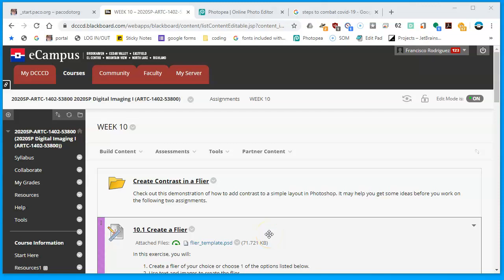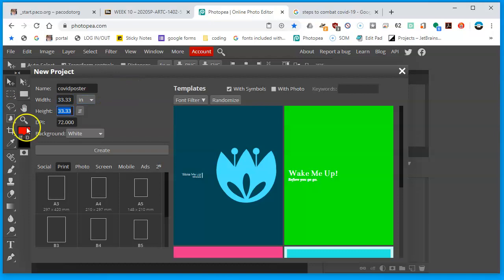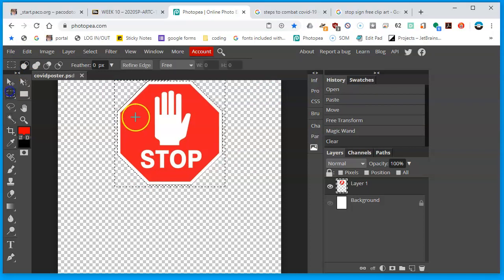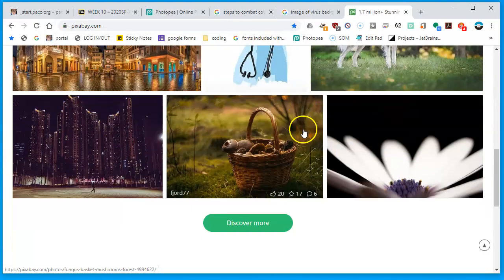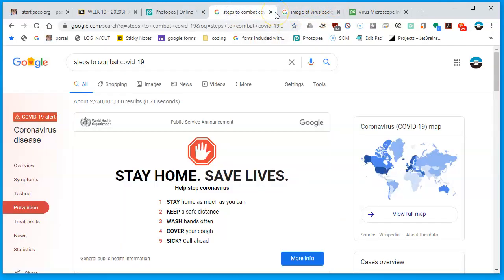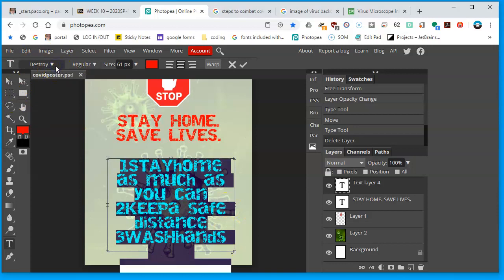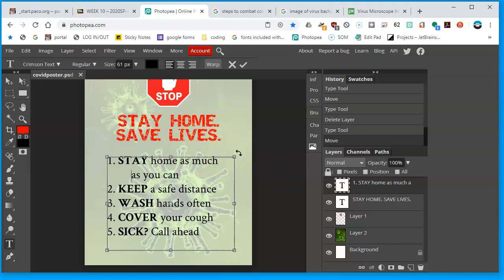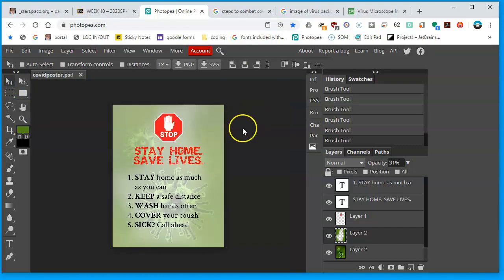Create a poster using Photopea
Use Photopea to create a letter-sized poster. The text tool, images from the internet and the free fonts included in Photopea are used.